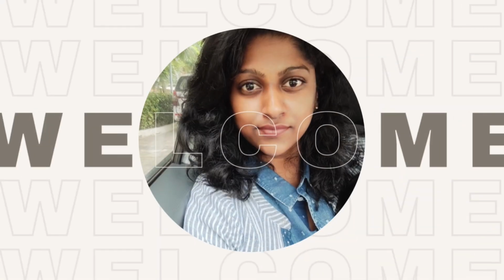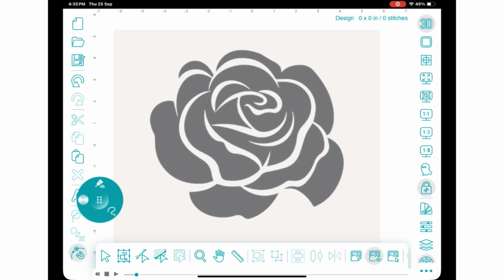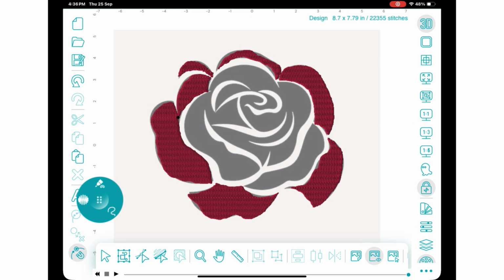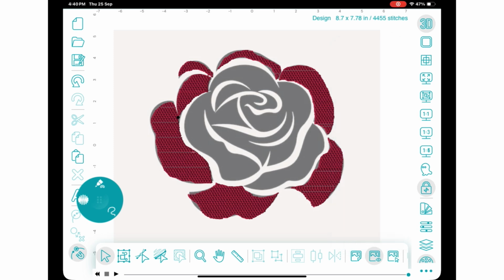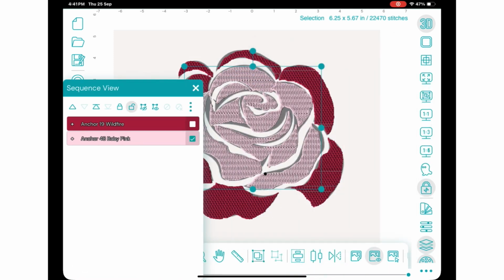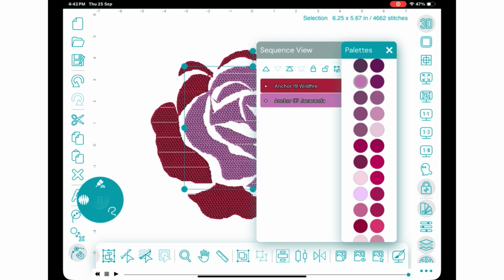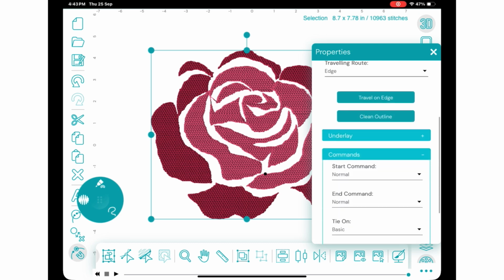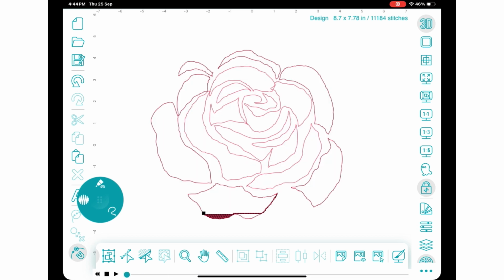How to create machine embroidery pattern in IPad | Rose Tutorial | Step by step Tutorial - Day 9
In this video I have explained in Detail about how to create those simple Rose pattern in IPad ..!!

App Used : @EmbroideryLegacy  Design Doodler

Device : @Apple IPad  & Ipencil